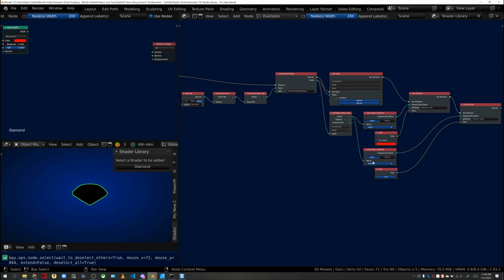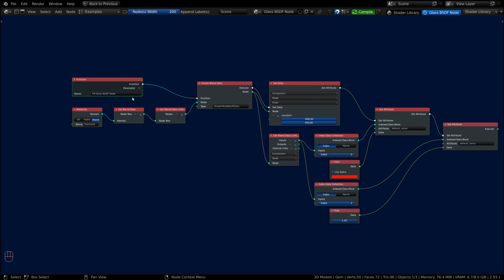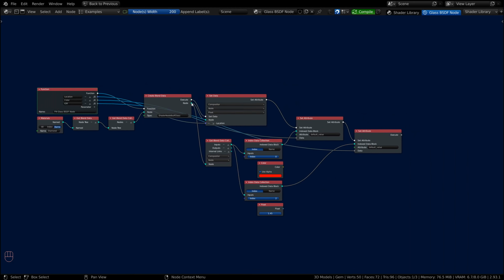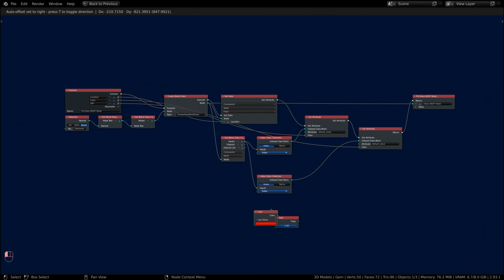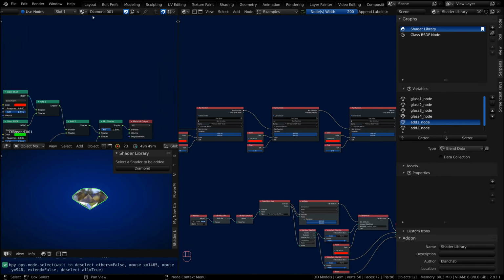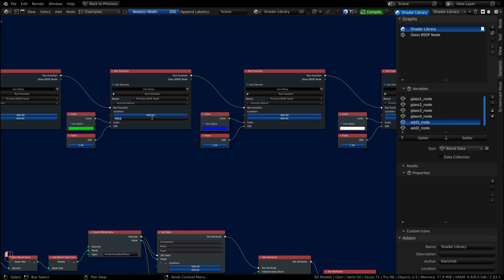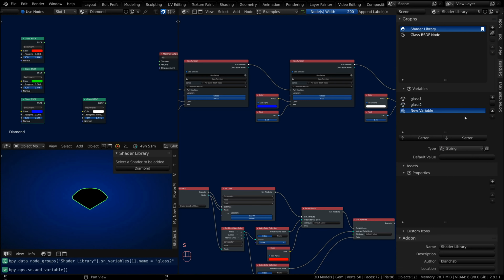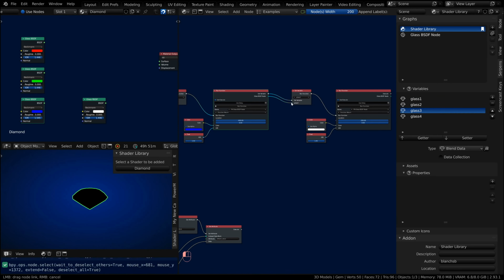Blender Nodevember 7th Function Params - Serpens and Darkfall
Continuing on with Blender Nodevember Shader Library - Serpens and Darkfall. After lightly touching on functions in earlier videos we begin seeing why functions shine in a Visual Scripting workflow.

Darkfall Blender Python Follow-Along Video
Python Blender 2.8 Tutorial: How to create an Addon (The Shader Library) [bpy]